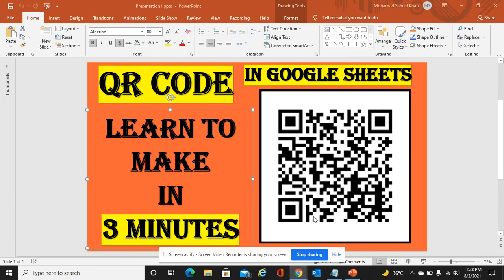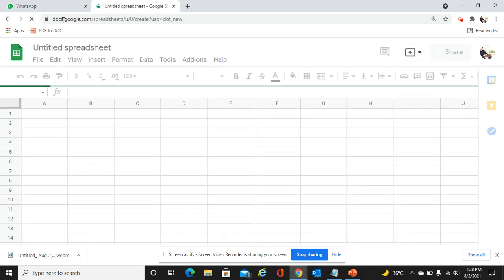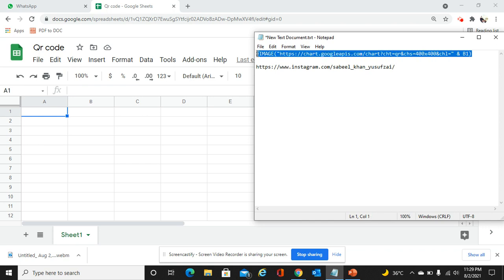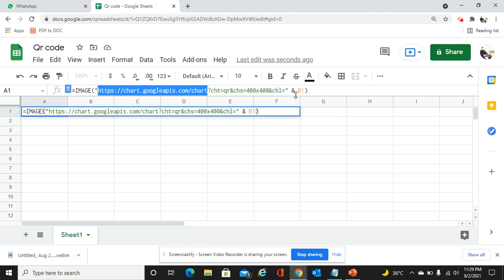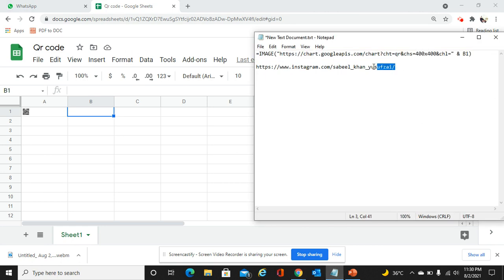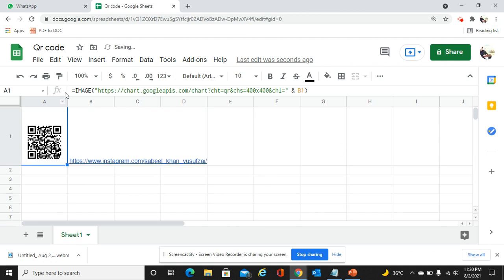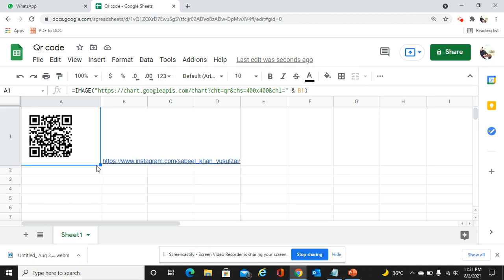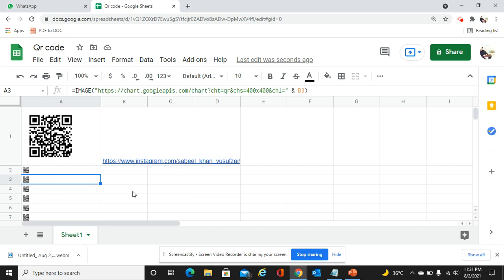How to make QR code for free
This video shoes how we can create a QR code easily on google sheets for free.

To open new google sheet :
sheets.new

Steps to follow:
1. Log into your google account using chrome and dont sign out .
2. Open google sheets by typing "sheets.new" in URL.
3. Use the Image function in the cell A1 for generating the QR code.
4. Write any link or information you want to make QR code of in B1.
5. The desired QR code is displayed in A1 cell . You can expand it .
6. Finish.

Questions and suggestions are most welcome in the comments section .